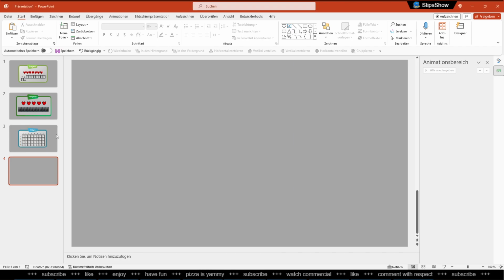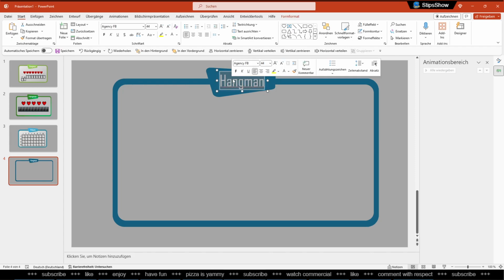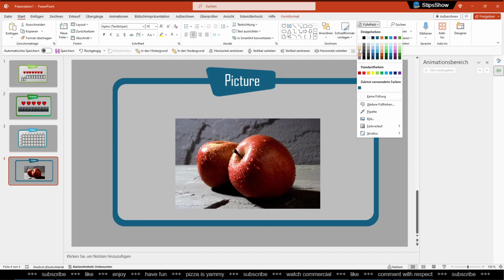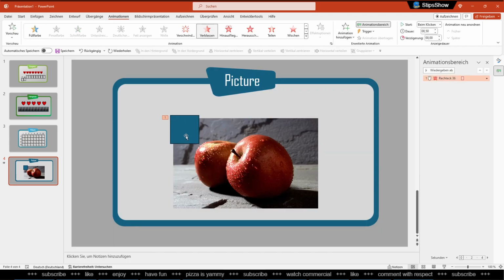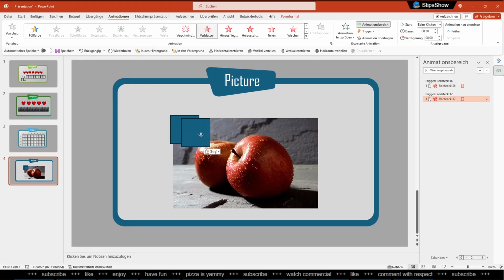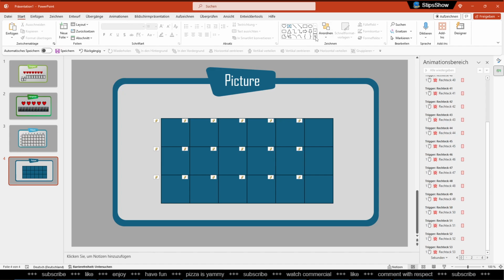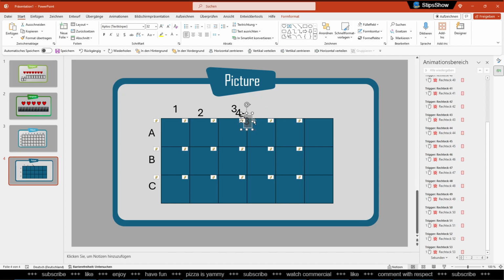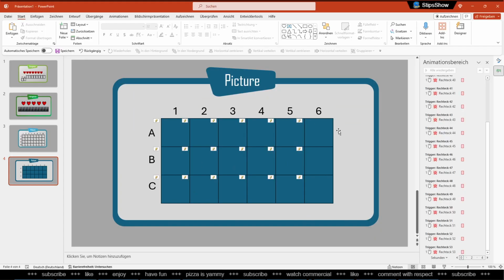Quiz in Powerpoint: Picture Guessing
How to create a quiz in powerpoint.
Part 2: Picture guessing